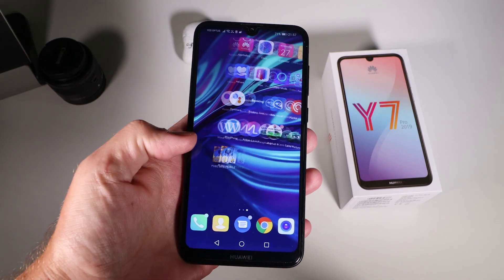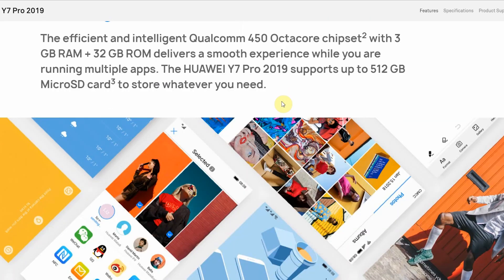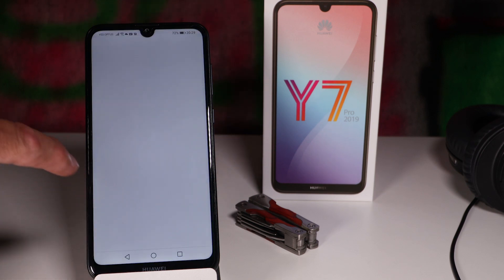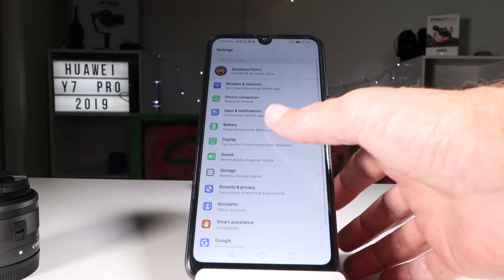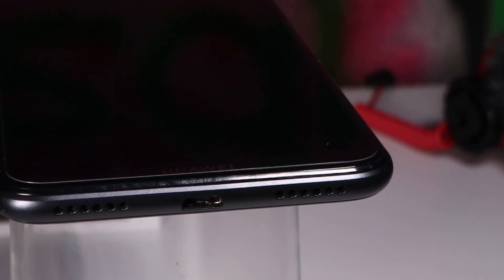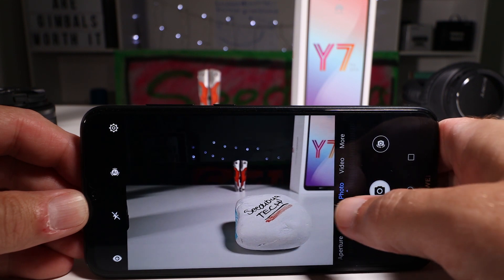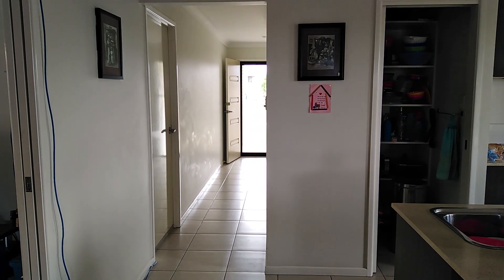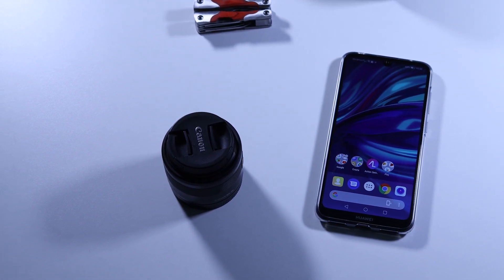Huawei Y7 Pro 2019 Review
G'day Team Tech, here is my full review of the Huawei Y7 pro 2019 model.